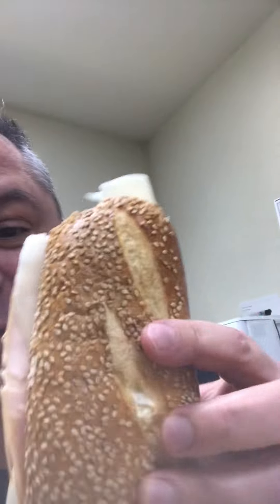Panda eats a hoagie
The Pandaman is back at his eating habits in his natural habitat.   Let’s make this video go more viral than the carrot eating video we all seen the past couple years on loop